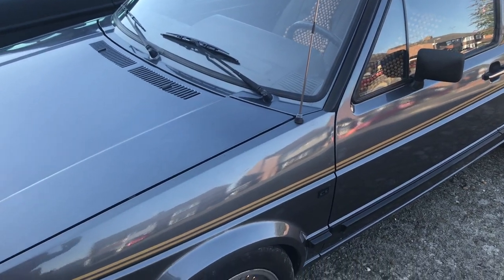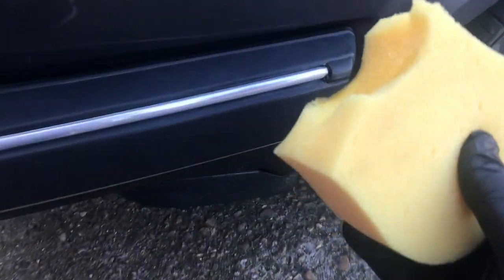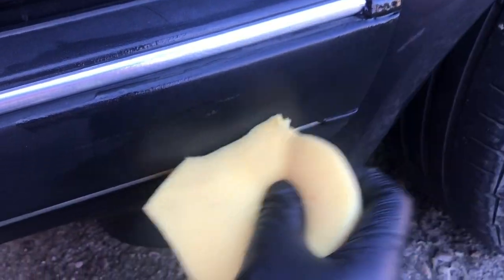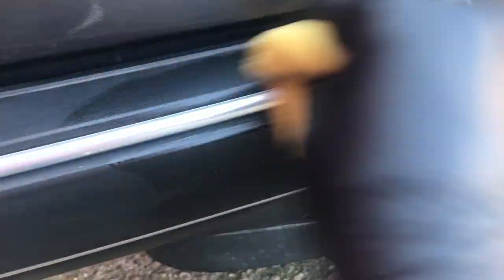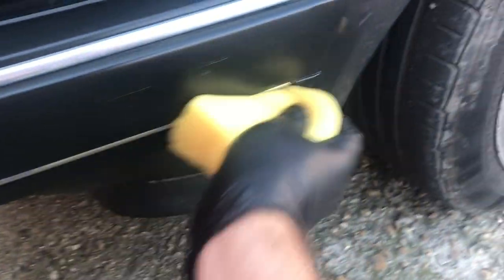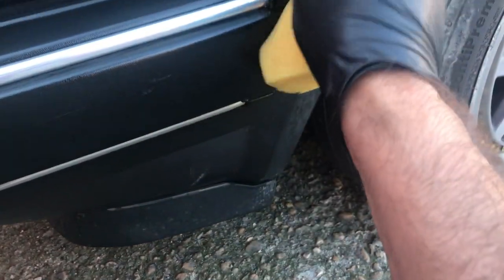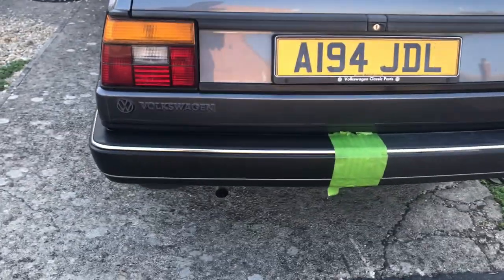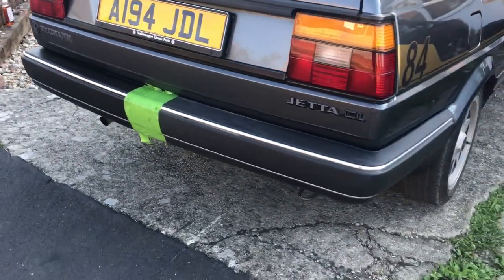How to Restore Your Black Plastic Trims & Bumpers With Linseed Oil. But Should You?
In this video we're testing the internet myth that Linseed oil can restore the black on your bumpers and trims. But does it and is it the best budget option?